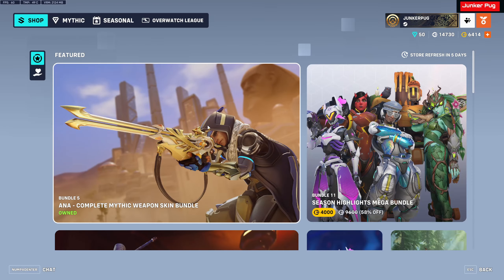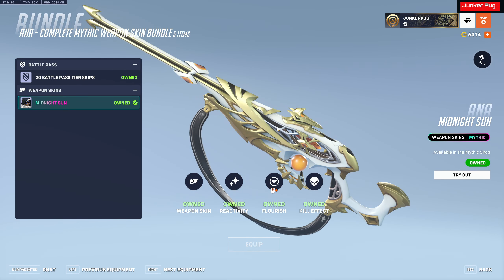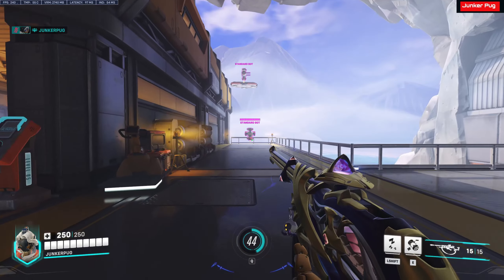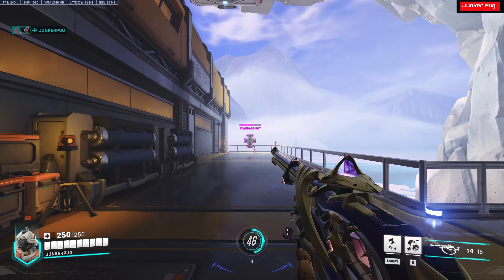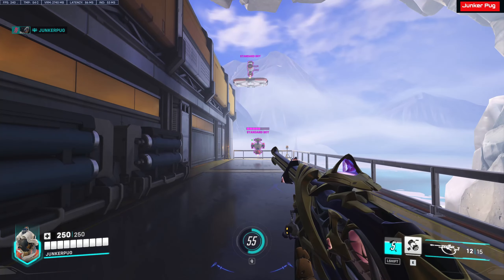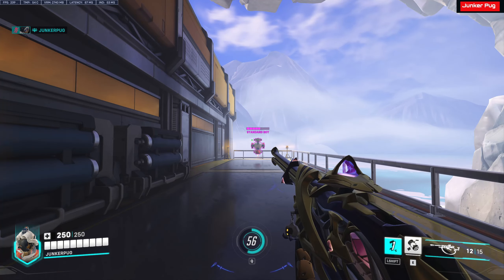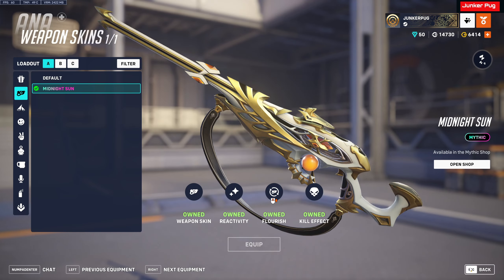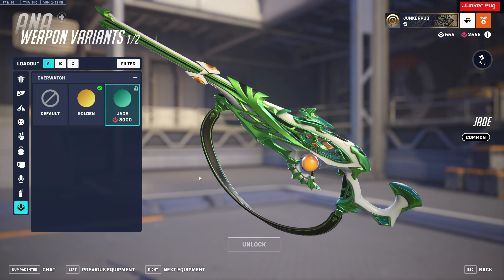Ana Mythic Weapon Showcase (Midnight Sun)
showing of the second mythic weapon to steal 50 of my Canadian dollars. this one is defiantly better then the Reinhardt one and technically cheaper.
SETUP
Ryzen 9 5900x
X570 Aorus elite
128GB Viper Patriot ram
Corsair H100i pro AIO
Aorus 4080 Master
Corsair RM1000x Shift 1000w PSU